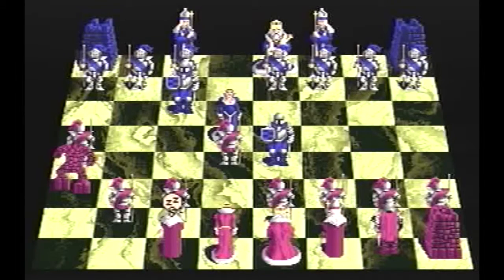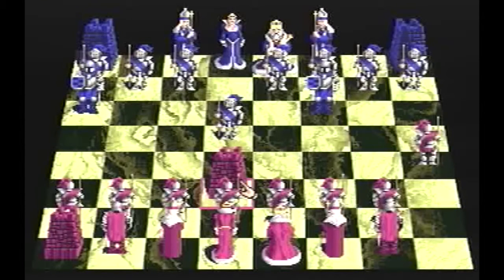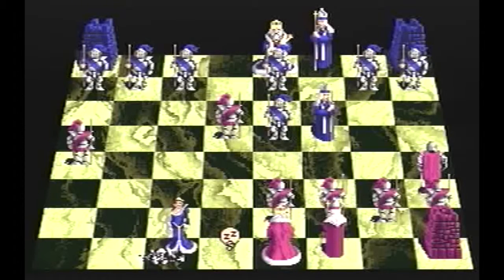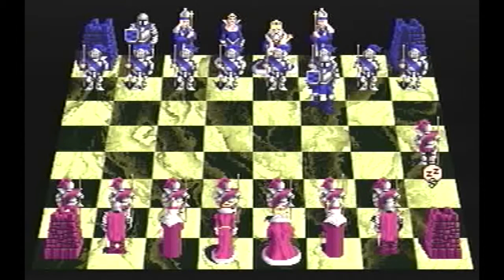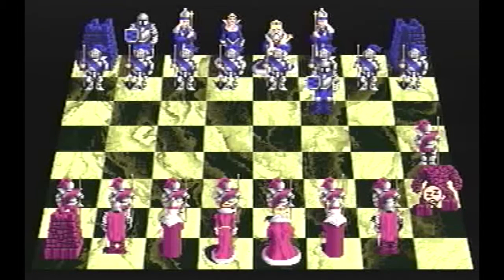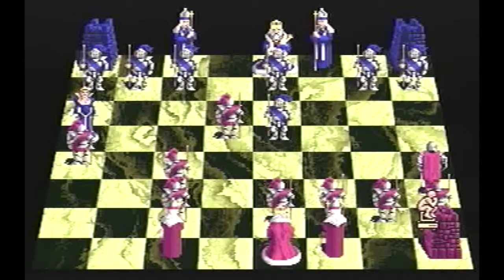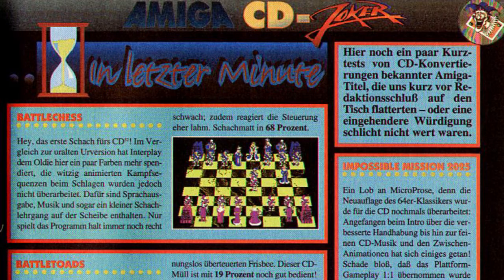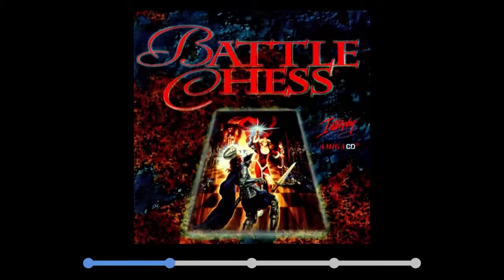Battle Chess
In this episode I take a look at the CD32 version of Battle Chess.